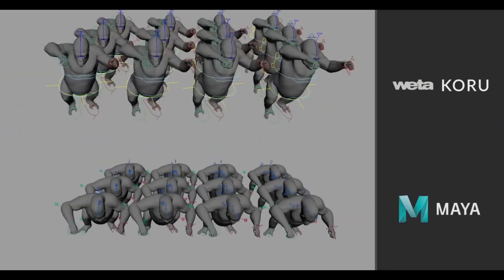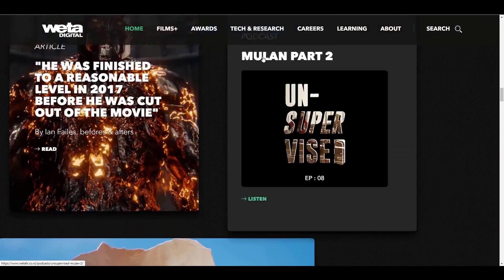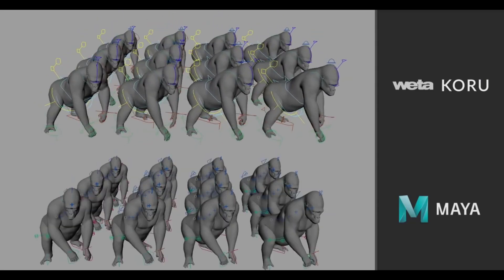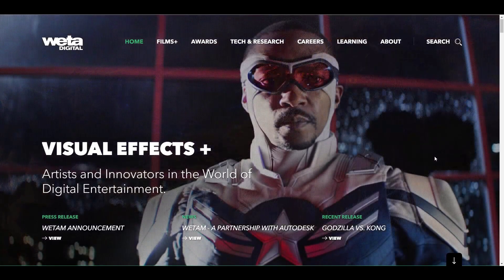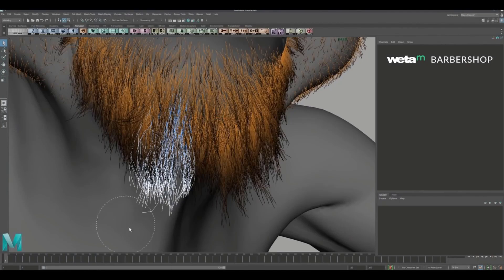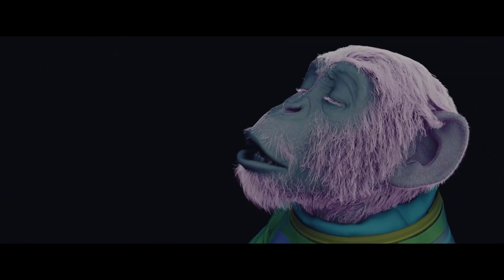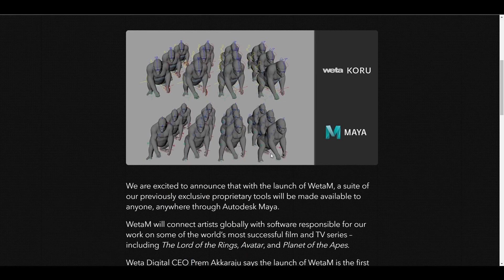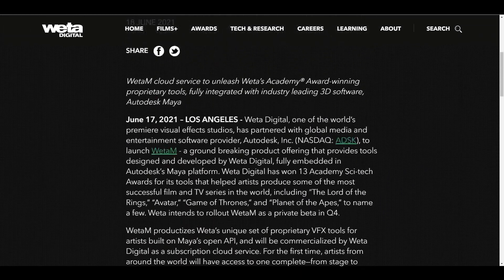WetaM Is Coming!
WetaM, a new cloud-based service from Weta Digital and Autodesk, gives artists access to the unique, well-proven, and also industry-leading VFX  in-house tools embedded within Autodesk's Maya.

The subscription-only service is set to launch in private beta by the end of the year.